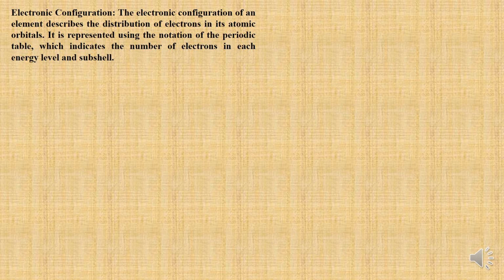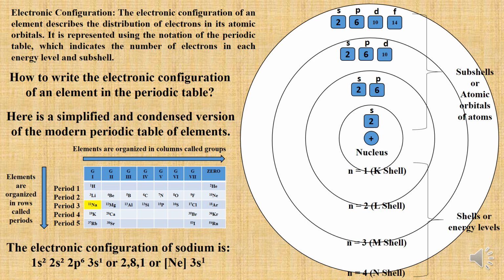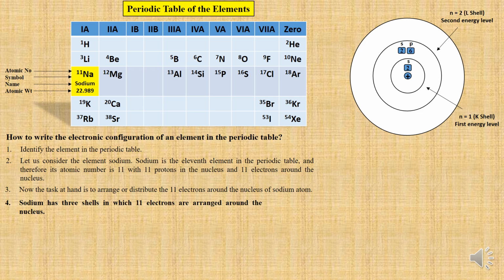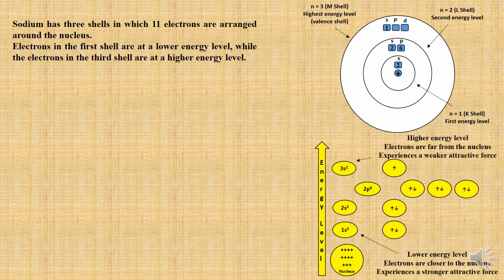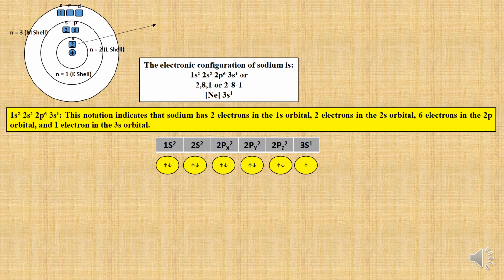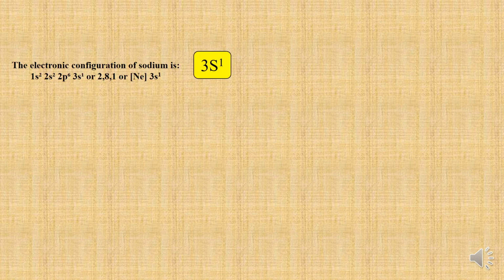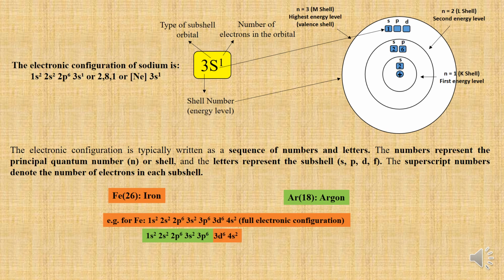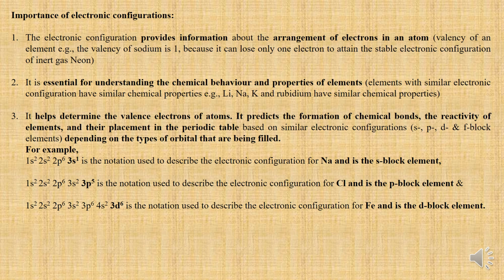"A-Level Chemistry Tutoring Sessions for Beginners" “TUTORING SESSION-8: Electronic Configuration”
TUTORING SESSION-8: Electronic configuration of elements
In this video, I will explain how to write the electronic configuration of an element in the periodic table.